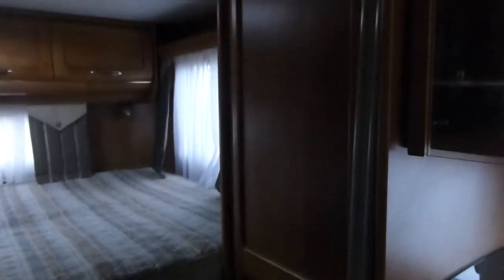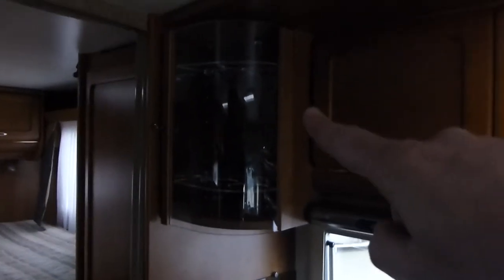2009/59 Rapido 783F Motorhome